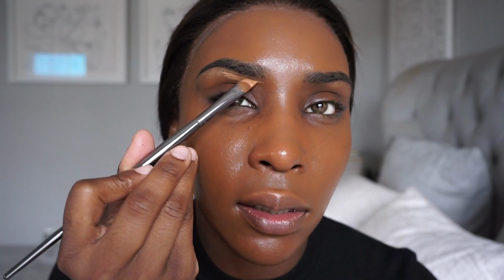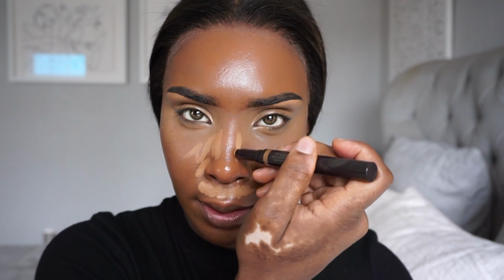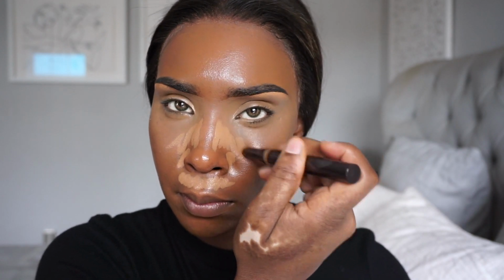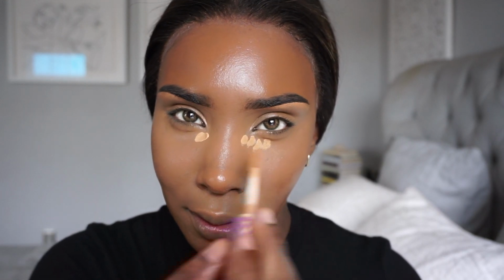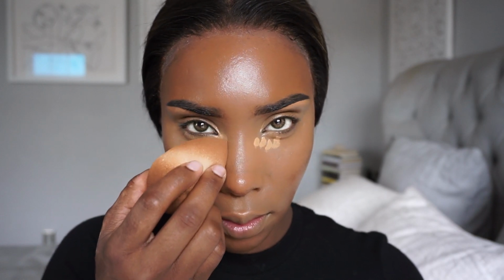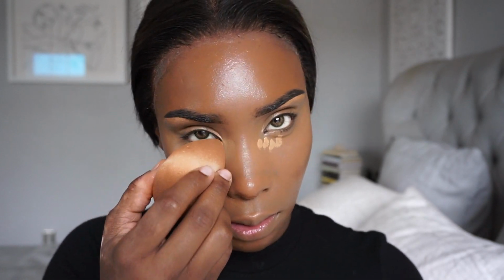GRWM | Using New Products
Check out Olga if your ever in Lexington, Kentucky at Givenchy

Products links
Givenchy Teint Couture Everwear Foundation

Use code: LOVE2021 for $60.00 off